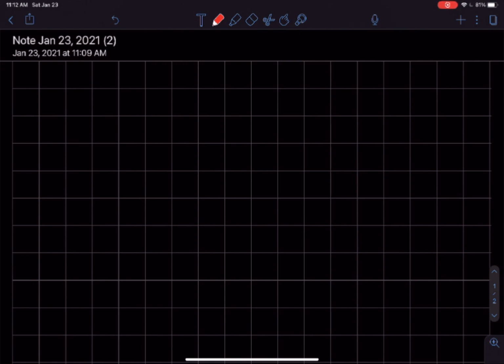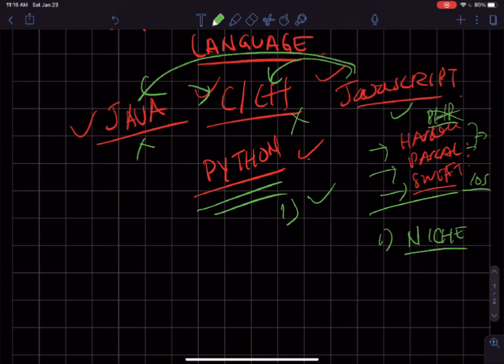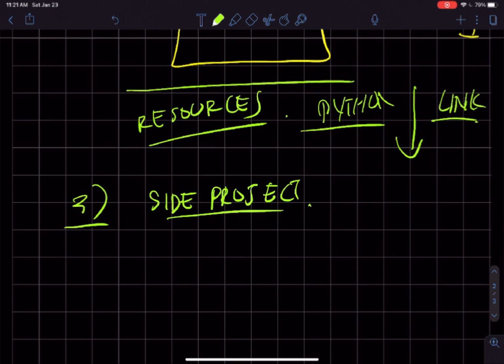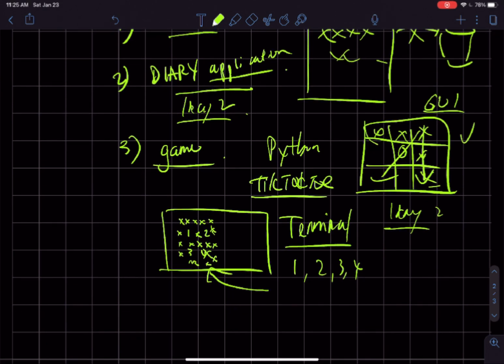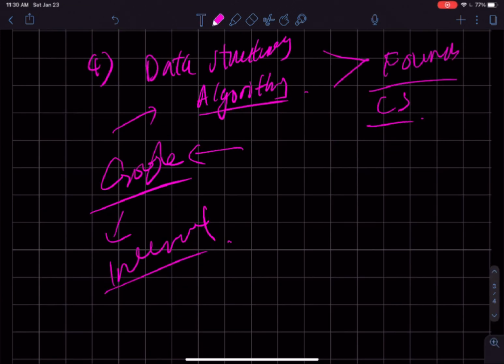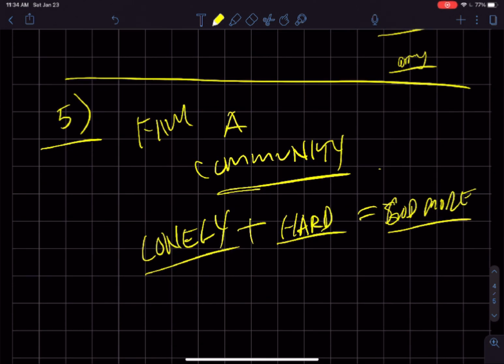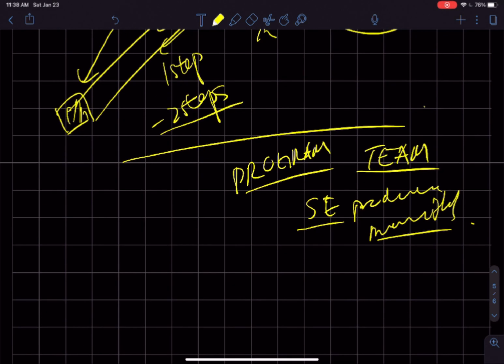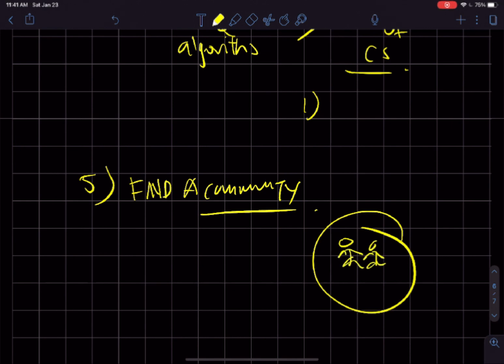How Would I Learn Programming (if I Had to Start from Scratch)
In this video, I talk about how I'd learn computer science (and programming in general) if I were to start from scratch. No fancy degrees or bootcamps, no expensive computers, just plain old text books and a simple computer (a Google Chromebook is good enough) is all you need to get started.

2. Python Crash Course
3. Automate the Boring Stuff with Python
4. C++ Primer
5. Head-first Java
6. Lean Startup
7. Javascript - The Definitive Guide

Computers
1. Cheap laptop to learn programming
2. Expensive laptop to learn programming

TIMESTAMPS

00:24 - Programming Language to use
03:29 - Book to learn programming
07:00 - Side projects to reinforce learning
12:19 - Data structures & Algorithm
16:49 - Find a Community
21:13 - Summary